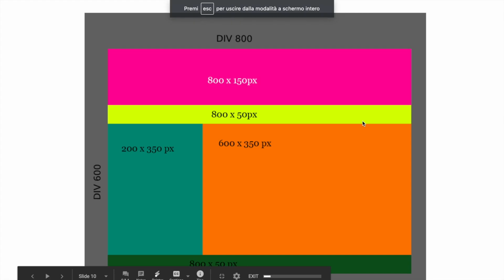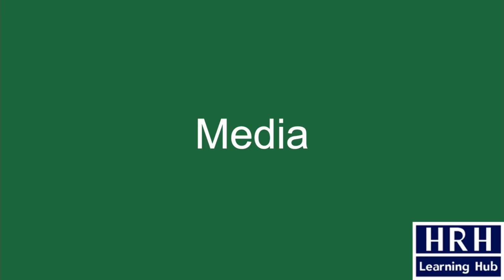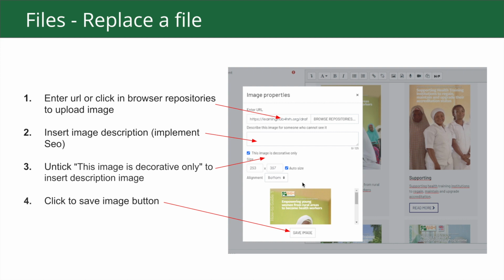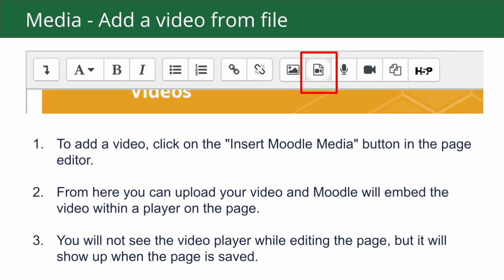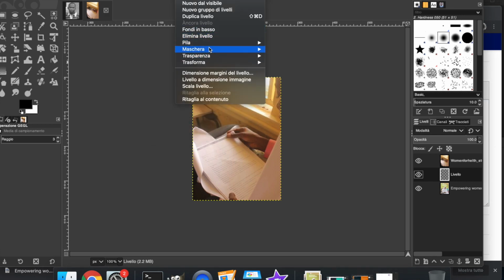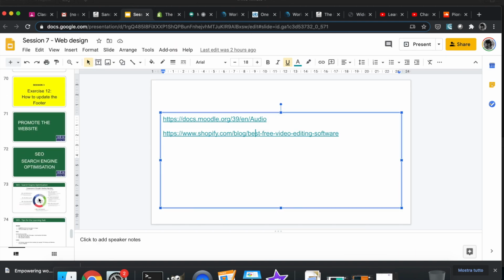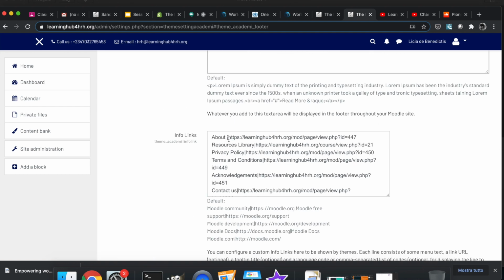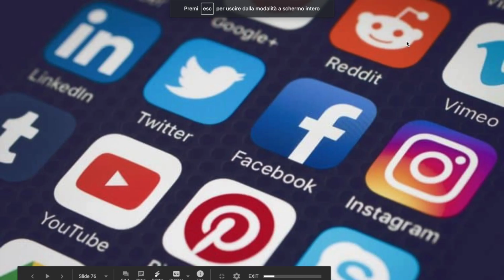Learning Hub - W4H Training - Web design 2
Questo video riguarda Il mio filmato 1